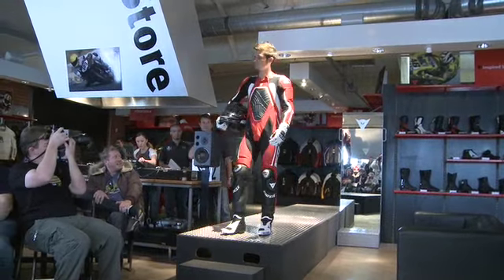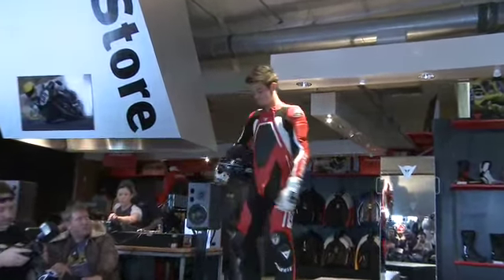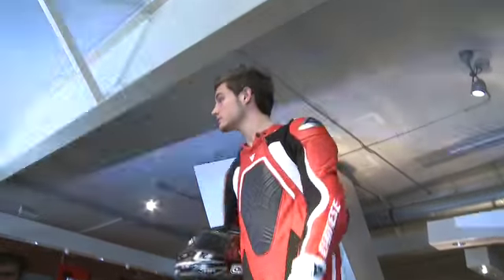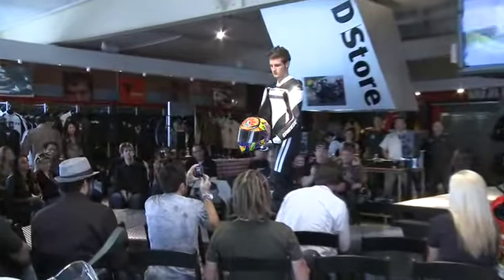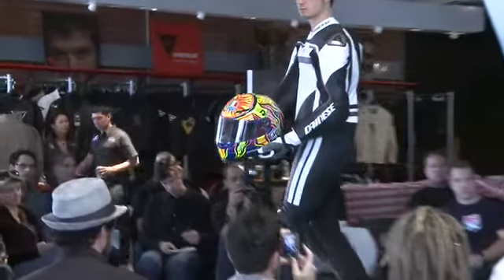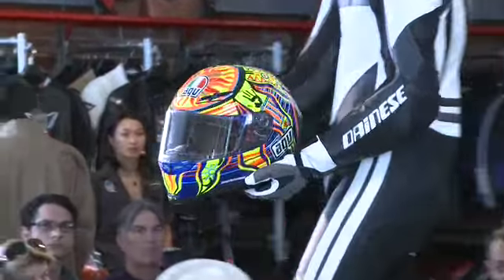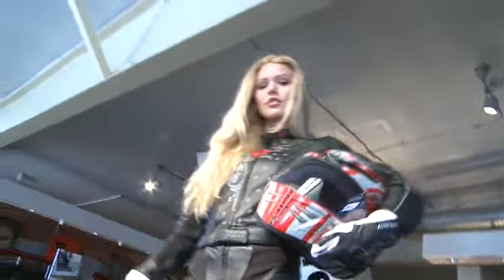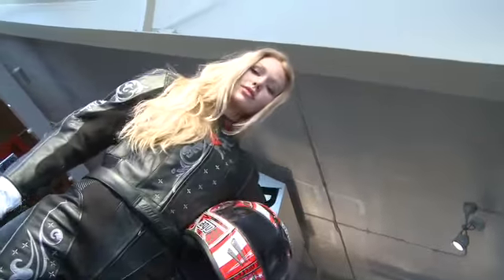Amanda goes to Dainese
Yes, Amanda went to Dainese! She was asked to emcee their new stores and product lines for the USA. Ever heard of Valentino Rossi? : )